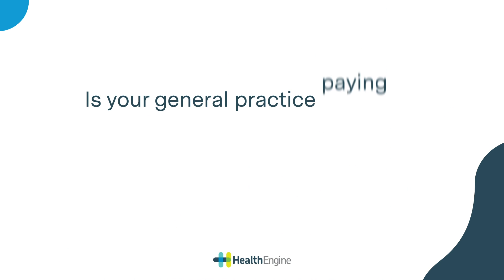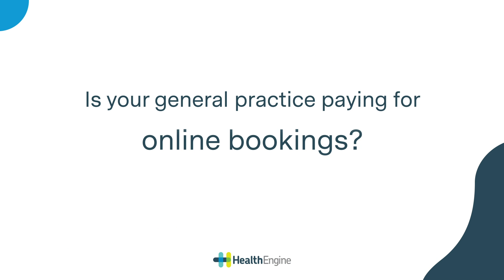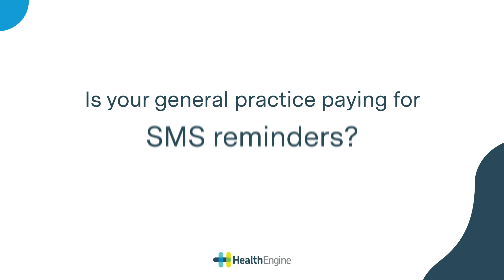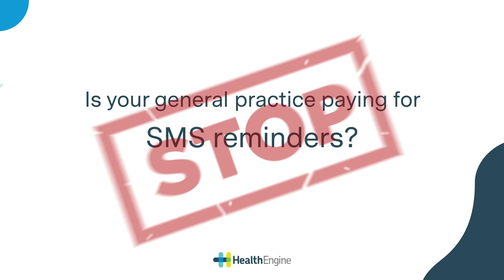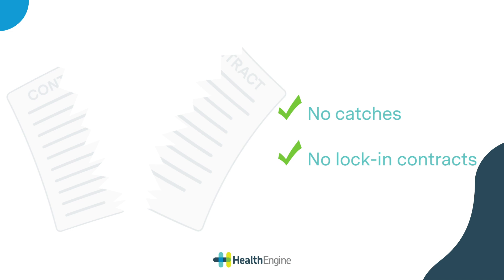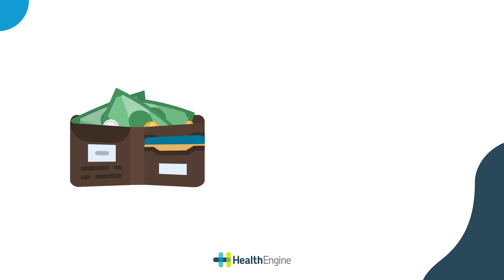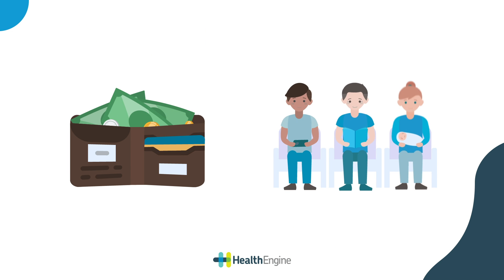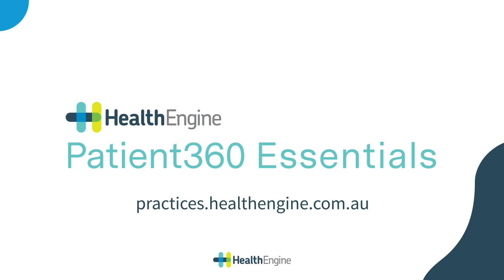HealthEngine Patient360 Essentials - FREE Digital Tools for General Practices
General Practices, stop paying for online bookings and SMS appointment reminders!

Get all the digital essentials your General Practice needs to improve your efficiency and patient experience - for free!